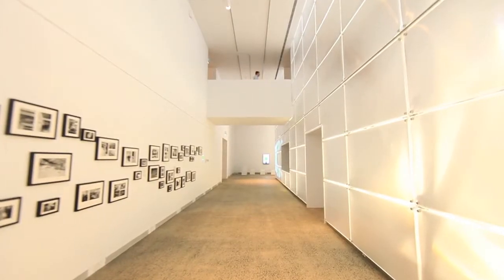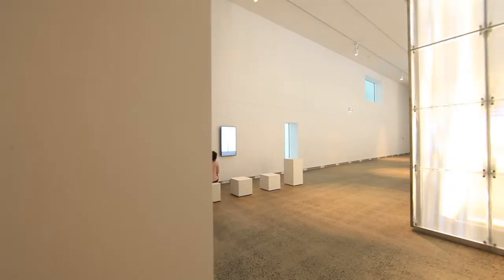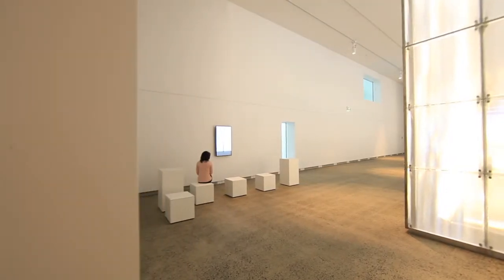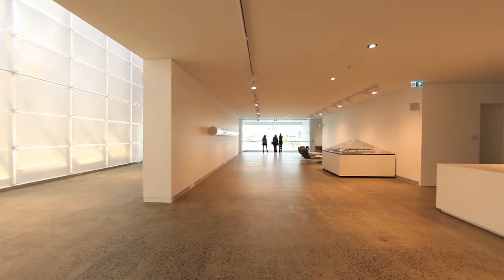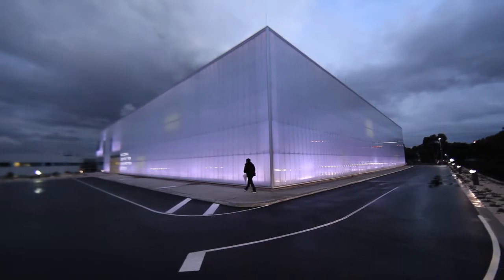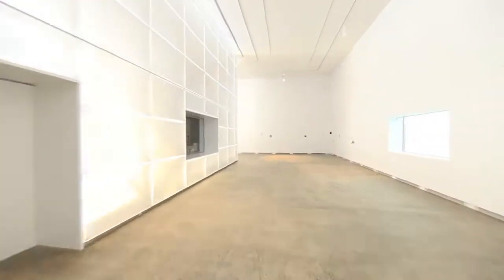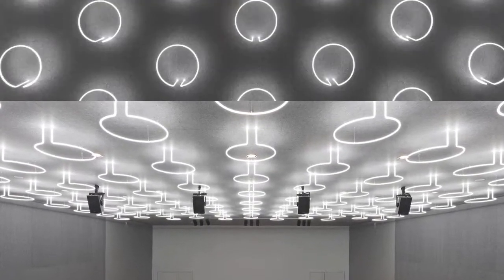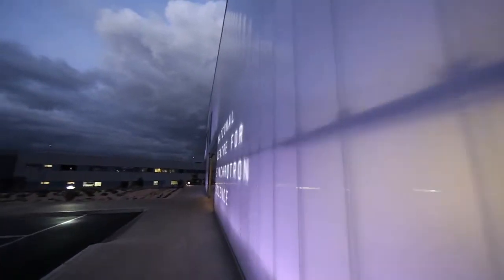Bates Smart National Centre for Synchrotron Science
Bates Smart's National Centre for Synchrotron Science is a spectacular building that celebates the science of light through the art of architecture.